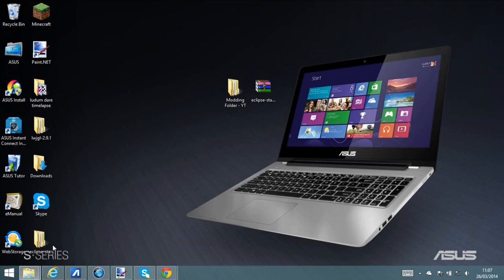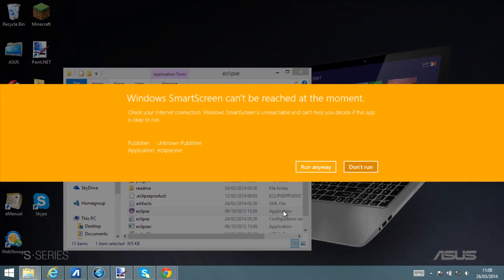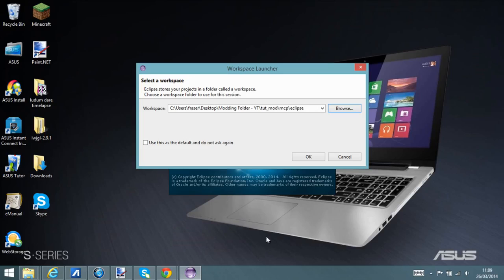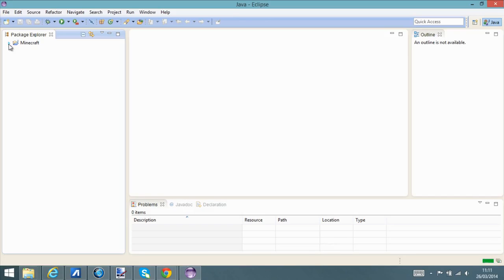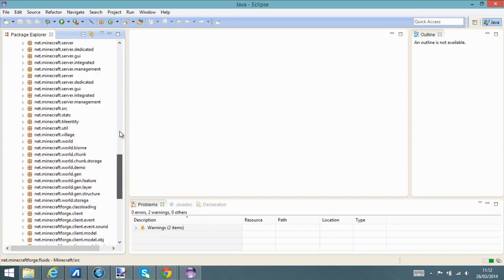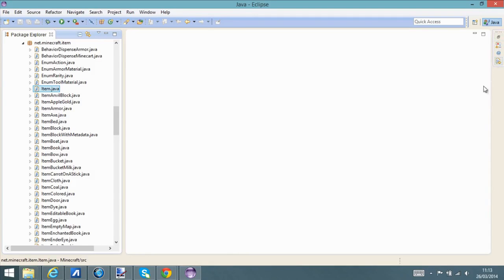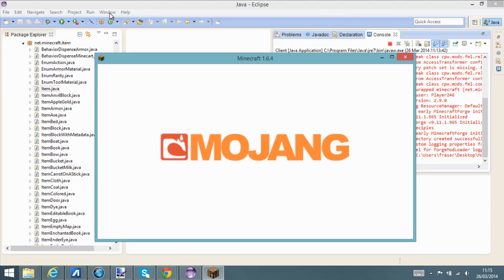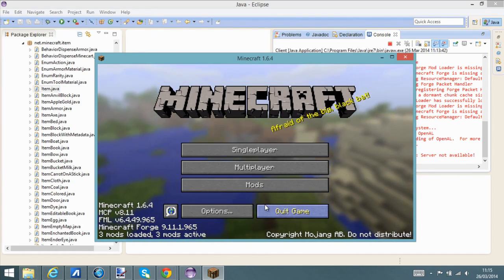How To Make A Mod For Minecraft [1.6.4] With Forge - Episode 1- Setting Up Files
Next Episode At 30 Likes

How To Make A Minecraft Forge Mod [1.6.4]- Getting Started

Hello boys and Girls, Peas & Carrots, My name is PirateFraser, and today I'm bringing you a brand new series! Over the course of this series, we will be learning how to make a mod for Minecraft Forge, for use with Minecraft 1.6.4, and updating them to 1.7.2 once Minecraft Forge releases their source code! In this episode, we'll be setting up Eclipse, Java JDK (Java Developer Kit), MCP (Minecraft Coder Pack), and finally Minecraft Forge. In the next episode we will We will then create the base file for our mod.

In the rest of this series, we will not only be learning how to make a Minecraft mod, but you will also pick up the basic java skills to feel more comfortable with programming. Please bear in mind that the aim of this series is not to teach you java, although you will definitely learn how to code basic java, even over only the first few episodes. But, if you are not interested in Java, and you are just here to learn how to make a Minecraft mod, then you are also in luck- I'm going to be keeping this as simple as possible, so everyone can make their own Minecraft mods!